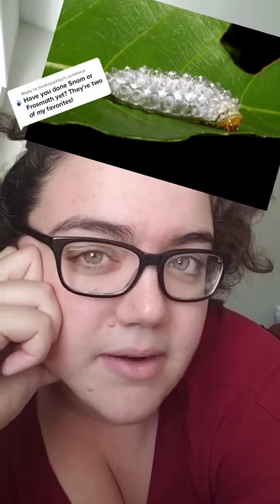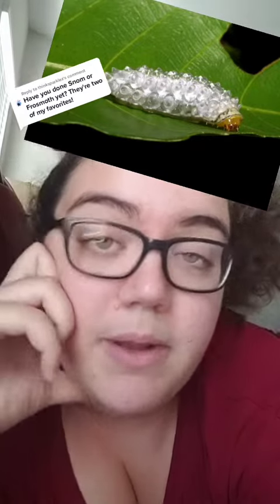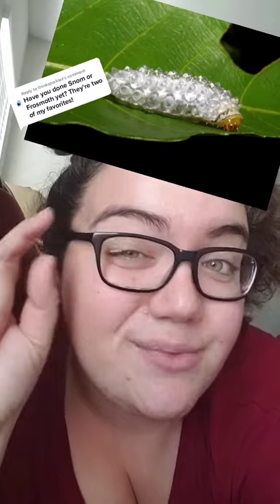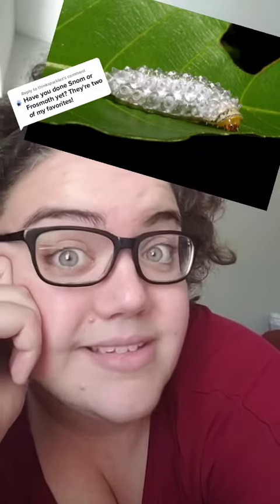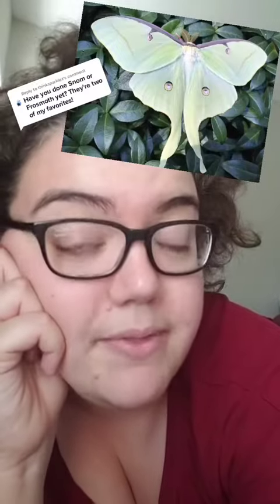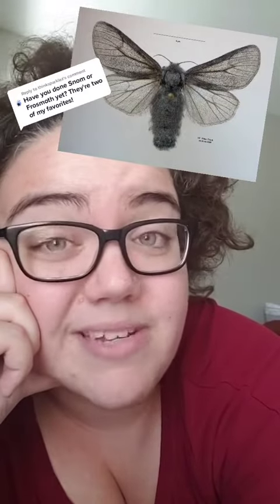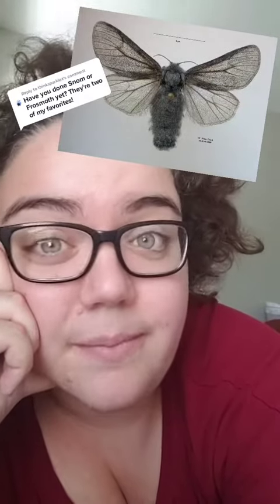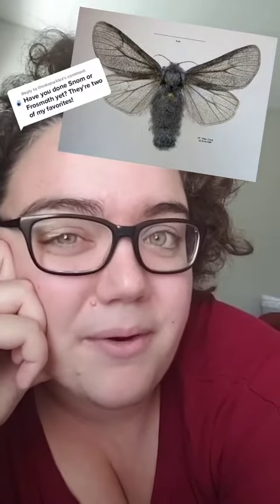Reply to @thinksparklez Snom & Frosmoth IRL! animals animalfacts pokemon pokem...